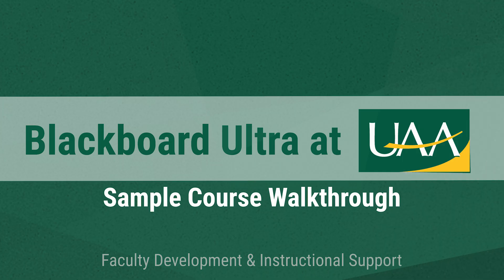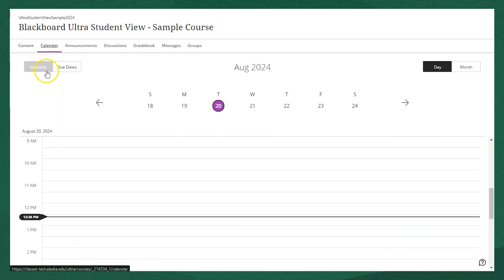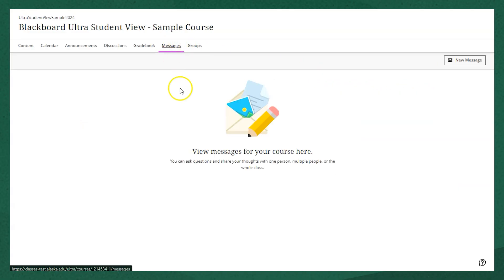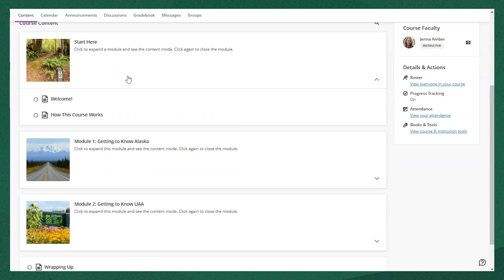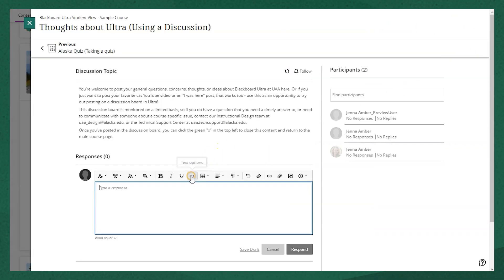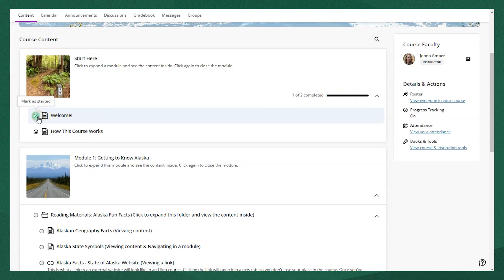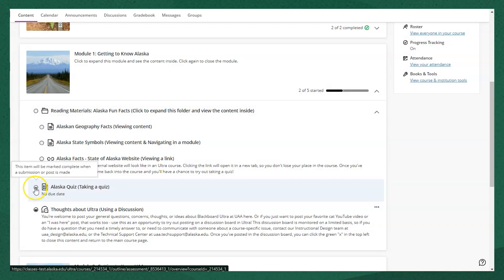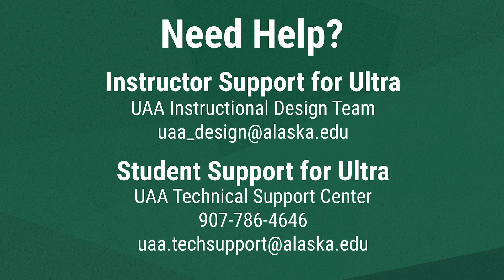(Archived - Unlisted) Blackboard Ultra at UAA Sample Course Walkthrough